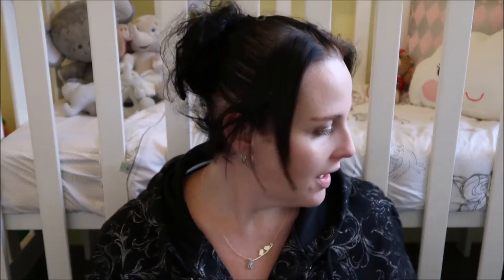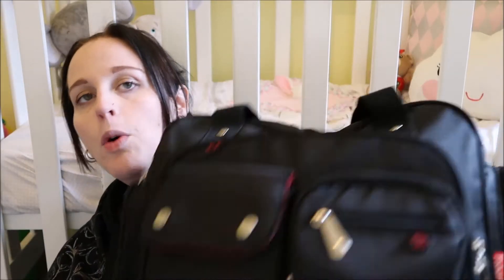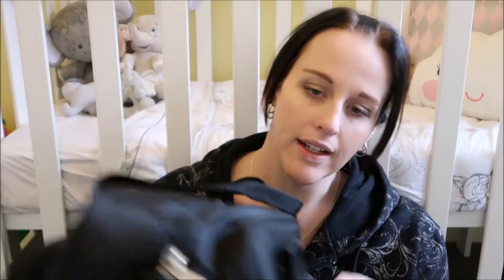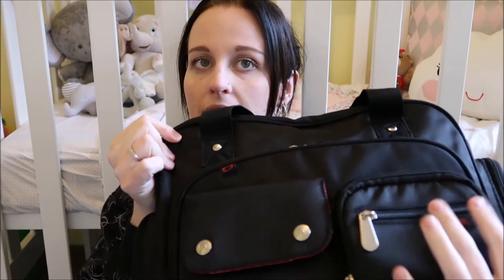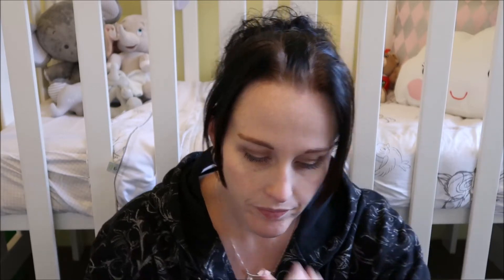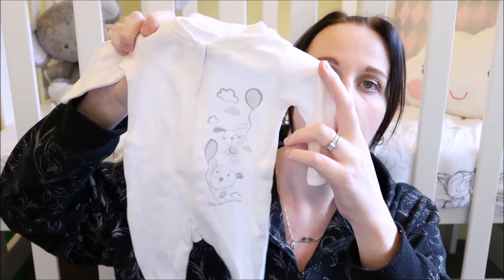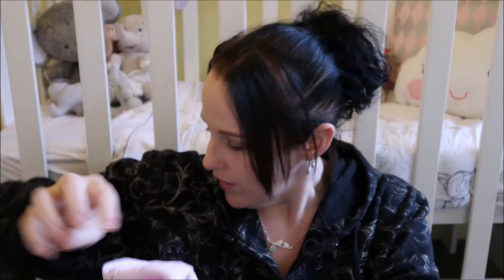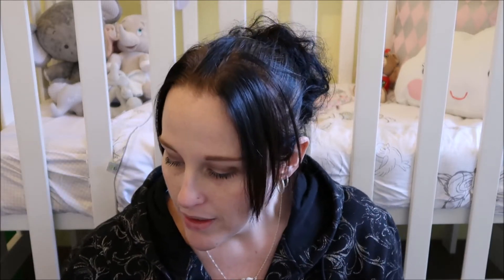♡ What's in Baby Girls Hospital Bag | Missmellyful